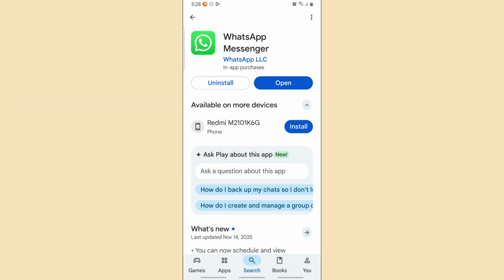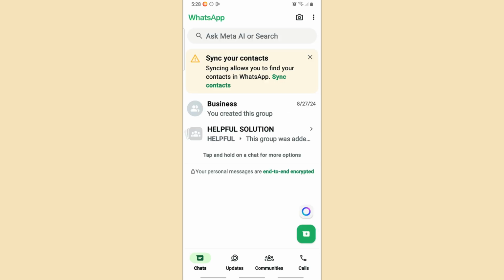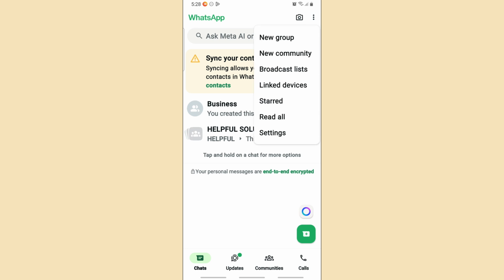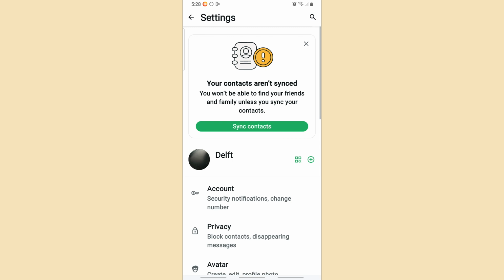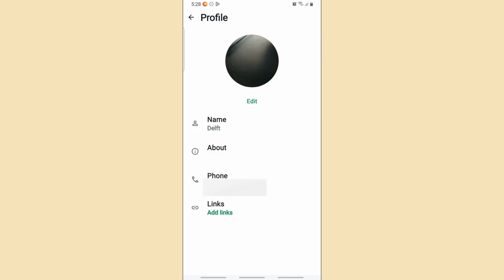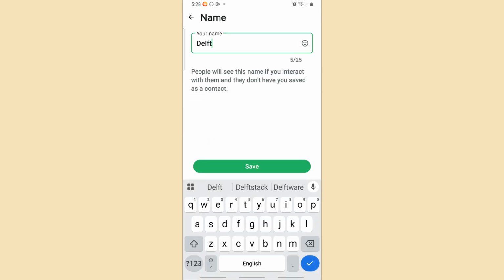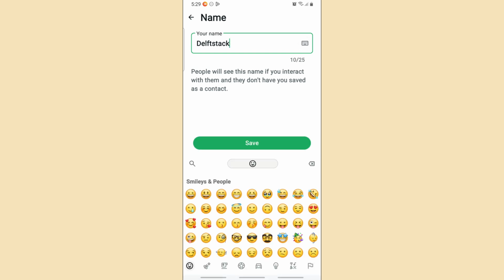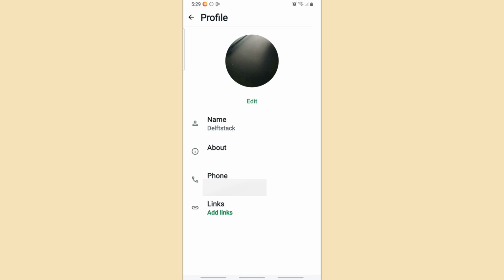How to Change Your Name in Facebook, WhatsApp & Messenger!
Welcome to Delf Stack! In this quick and easy tutorial, we'll show you how to change your display name across Facebook, WhatsApp, and Messenger. Whether you want to update your personal name, add an emoji, or simply refresh your profile, this step-by-step guide makes it simple!

🔹 What You'll Learn in This Video:
✅ How to access settings in WhatsApp, Messenger, and Facebook
✅ How to update your display name quickly
✅ How to add emojis to your name for a fun touch
✅ How to save changes so your new name is visible to everyone
✅ Tips to ensure your new name appears correctly to your contacts

📌 Timestamps ⏱
00:00 - Introduction
00:09 - Open WhatsApp, Messenger, or Facebook
00:16 - Navigate to Settings
00:33 - Tap on your name to edit
00:48 - Add a new name and optional emoji
01:03 - Save your changes
01:10 - Confirm your new name is visible
01:16 - Closing thoughts and tips

Changing your display name is a simple yet powerful way to refresh your social media presence. This tutorial is perfect for anyone who wants to personalize their account, make it easier for friends to find you, or just add a creative touch. With clear instructions and visual guidance, you'll have your new name updated in minutes!